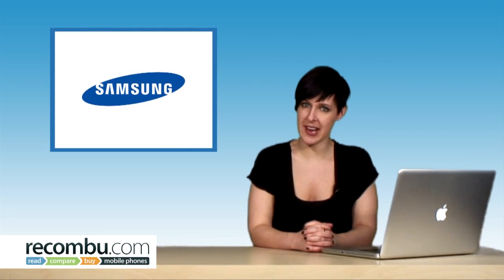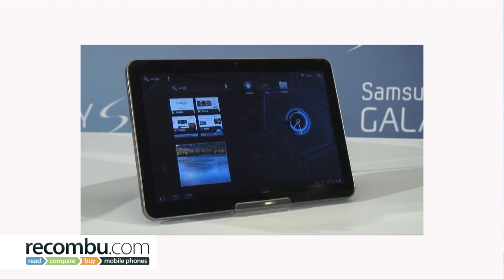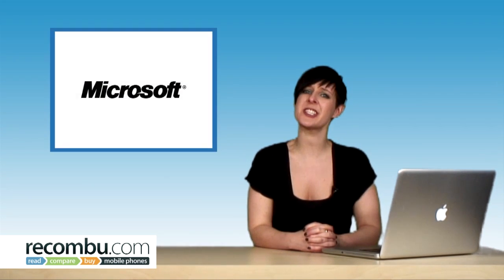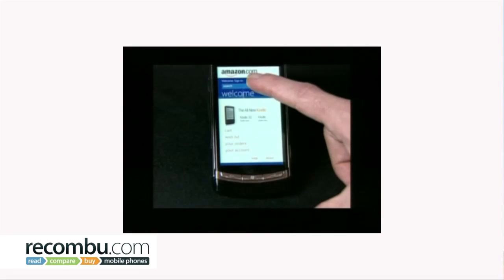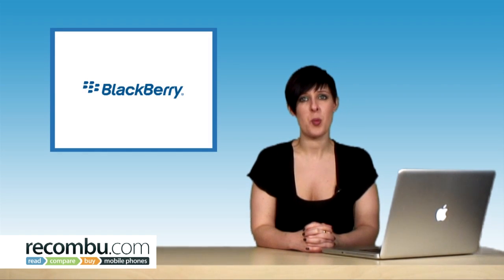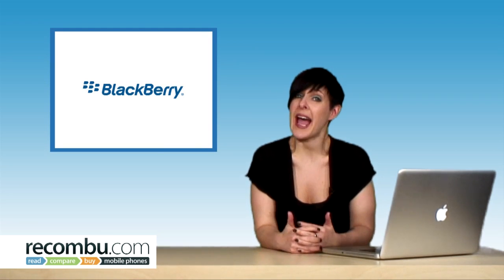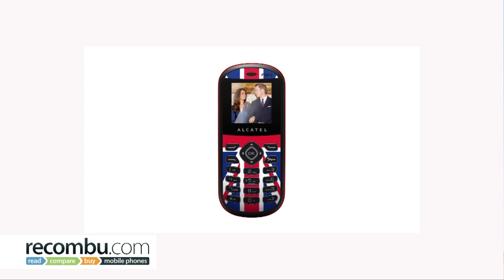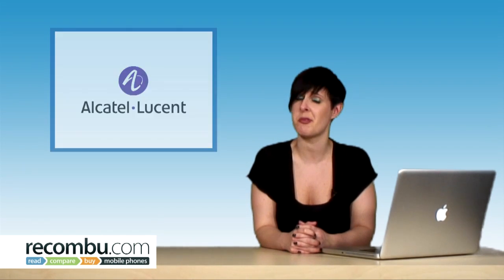The Phone O'Clock News: 28/03/2011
The latest edition of the Phone O'Clock News: a three-minute wrap up of the hardest hitting headlines from the UK mobile phone market, presented by Fixation Video's Susi Weaser.